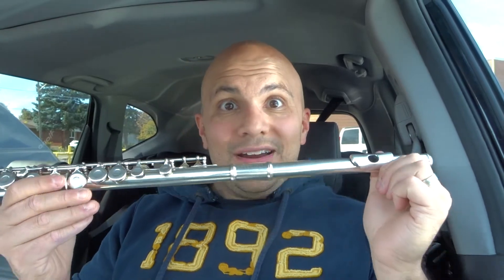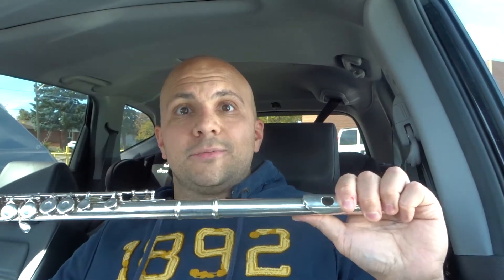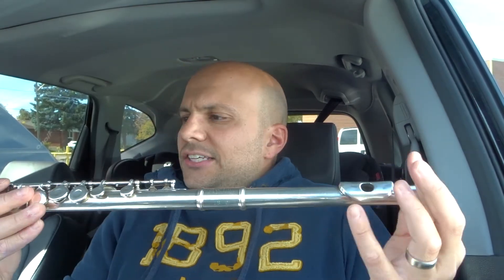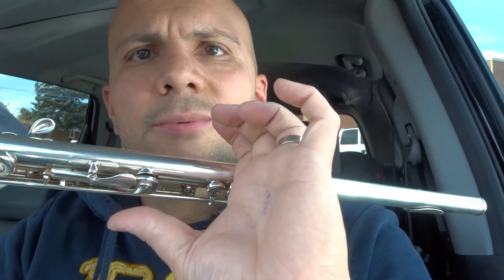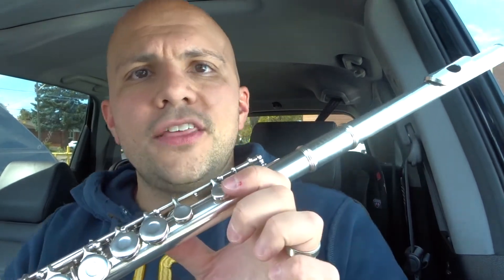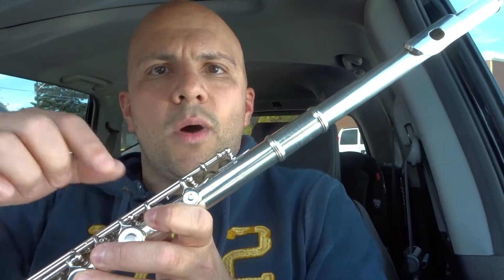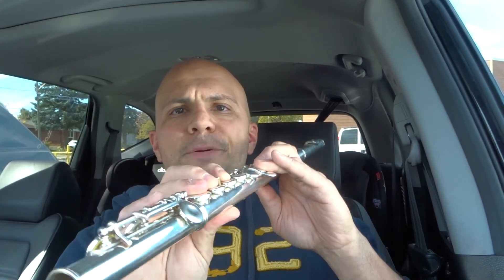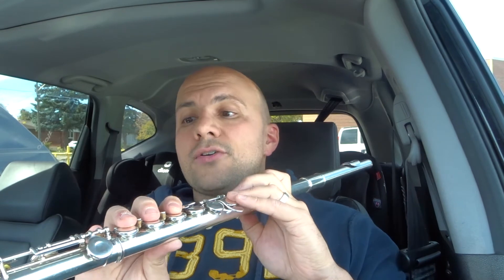How To Hold A Flute Properly-Beginner Lesson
In this video, I show you and tell you how to hold a flute properly. It is one of the most basic things that you should learn how to do when learning to play the instrument. The truth about the matter is that holding a flute is extremely easy to learn how to do, and I tried to break it down to be as simplistic as possible. With that being said, I go over the basic steps so that you can follow along with them at home using your own flute that you are trying to learn how to play and hold.